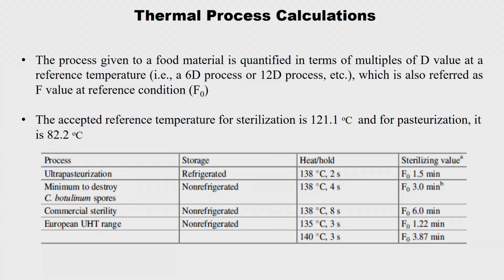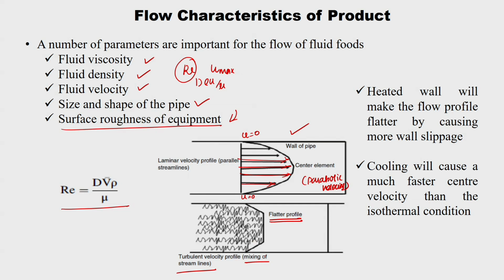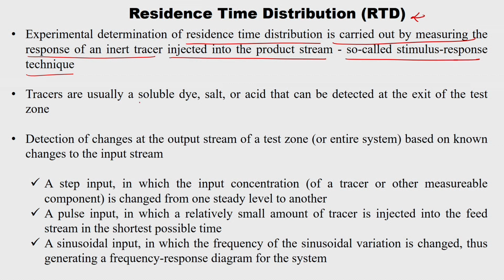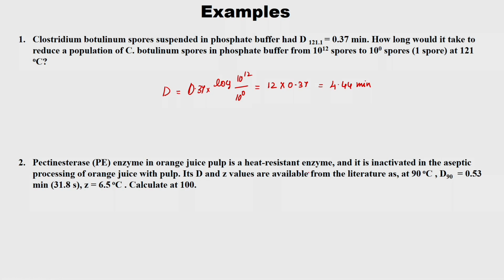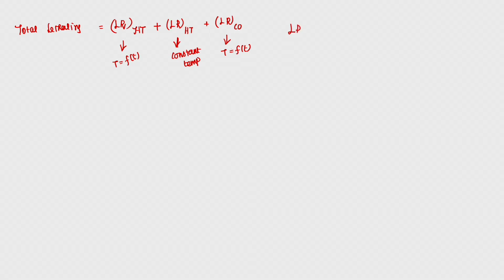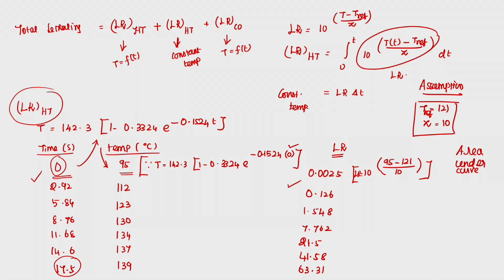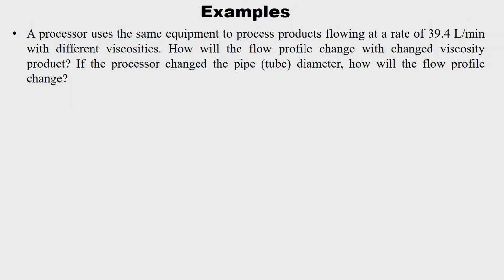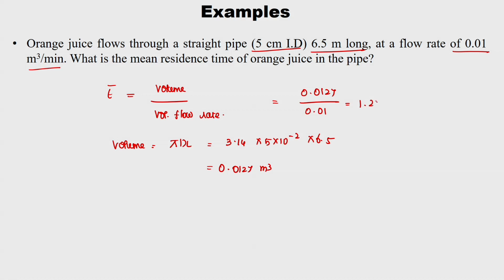Lec 14 : Aseptic process design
IIT Guwahati